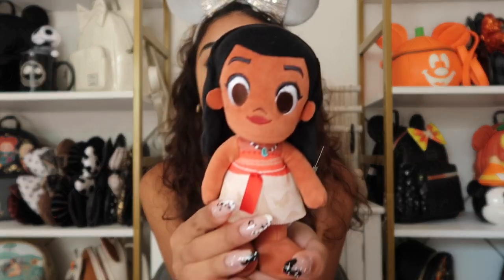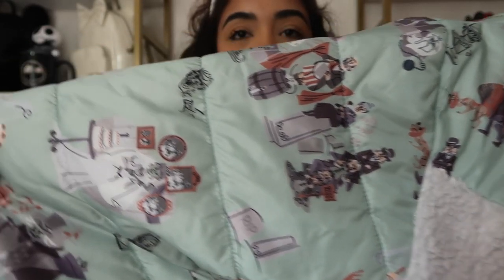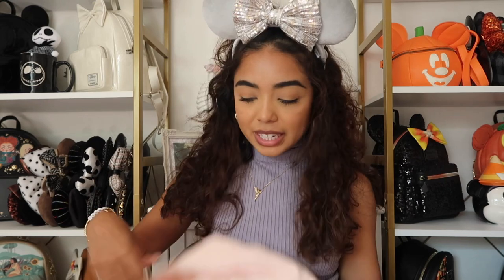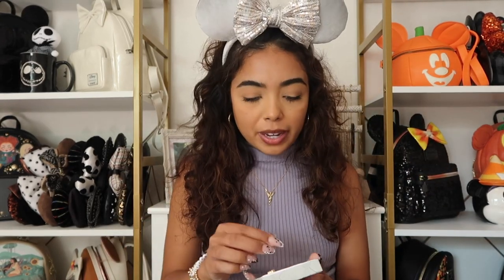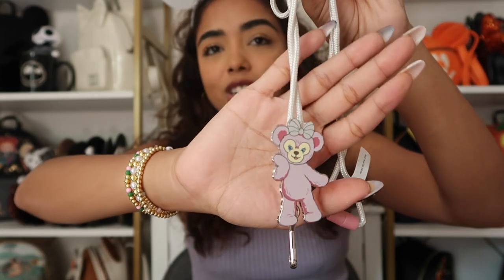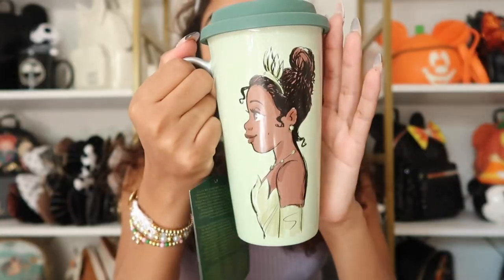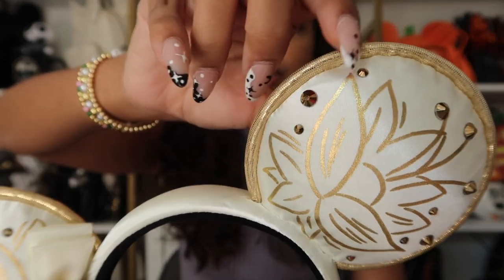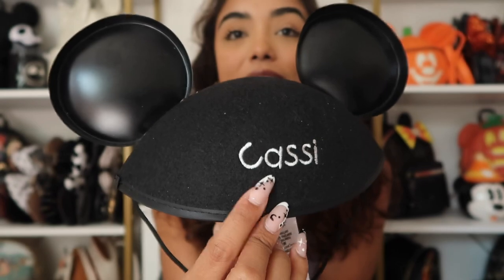Disneyland Trip Haul (clothes, munchlings + more)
CODE: CASSI

AMAZON STOREFRONT:

xoxo, cassi